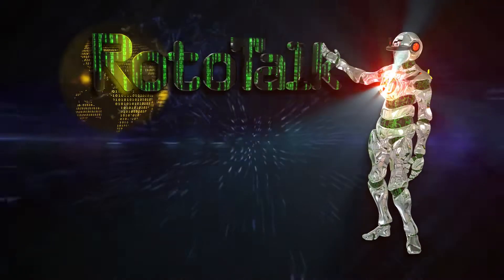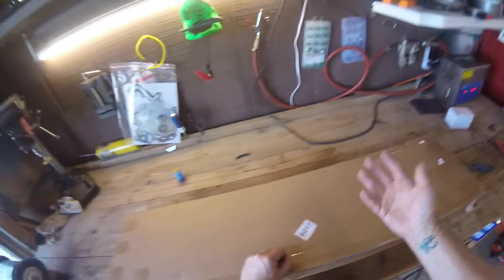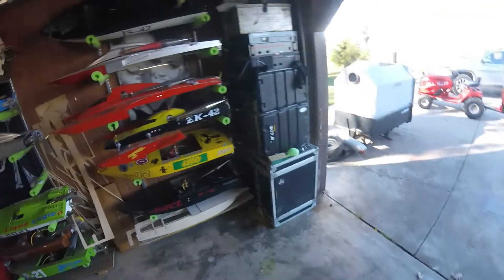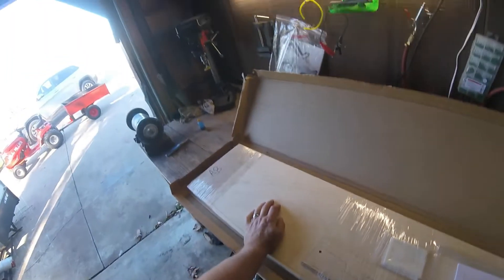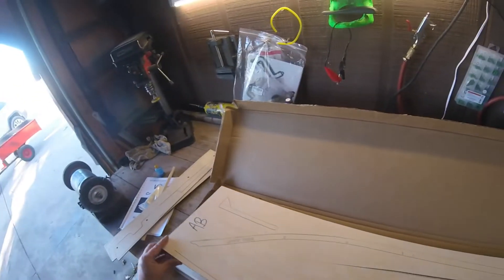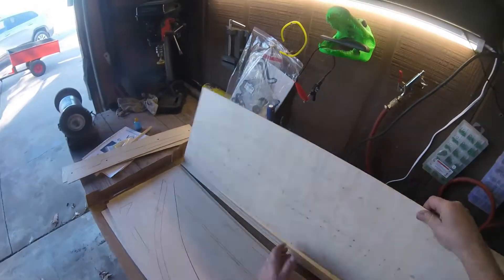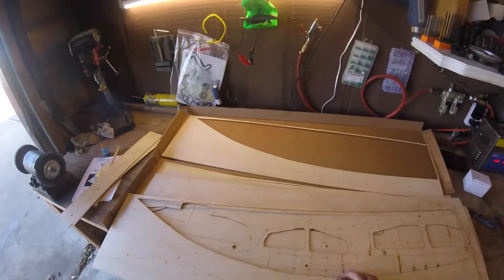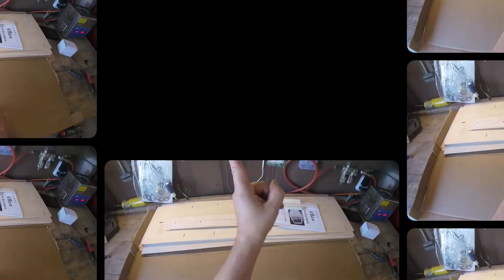ZippKits SAVES THE DAY!!!!! (And our build)